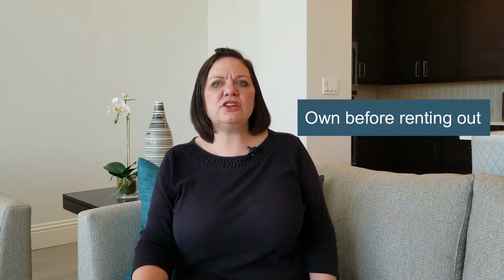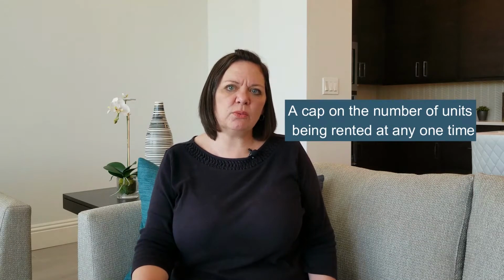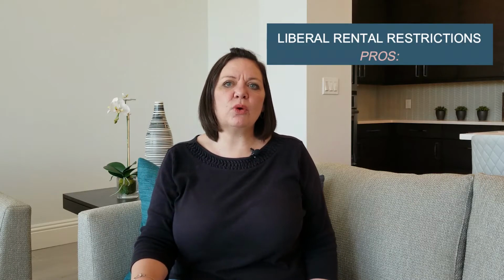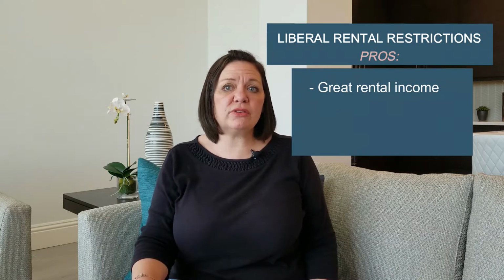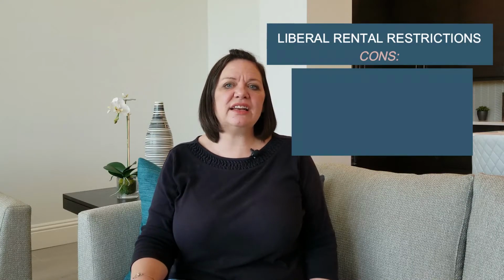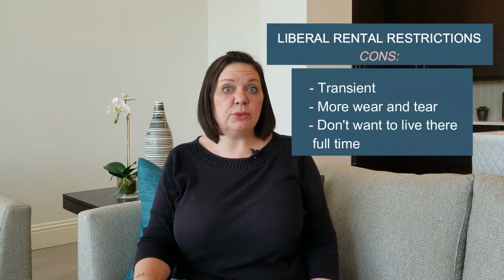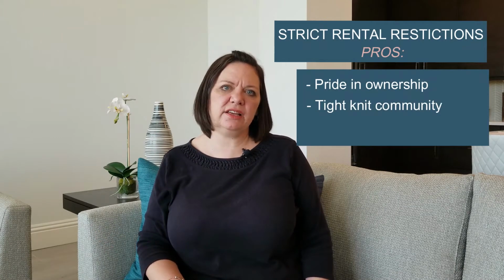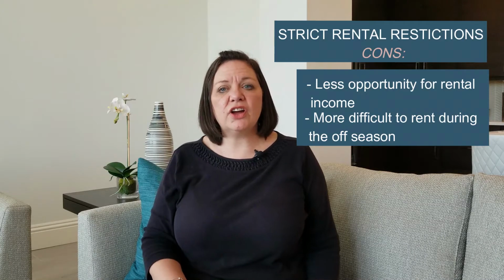Rental Rules - Florida Condos | Sarasota Real Estate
Episode 2:  Rental Rules - Florida Condos.  Before you buy, you need to know the rental restrictions of the condominium. Go from OVERWHELMED to EDUCATED and IN CONTROL - this 5 part series on condos will help you understand the process and avoid pitfalls.  Episode 2 is about the rental restrictions - find the condo that is the best fit for you.